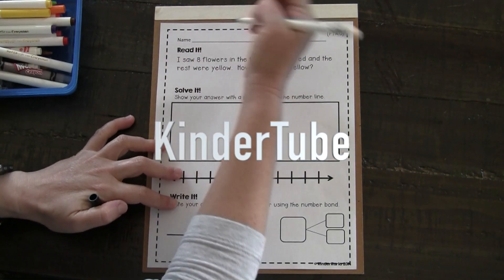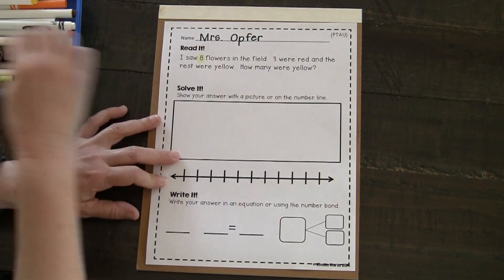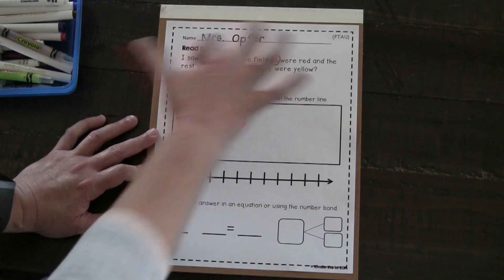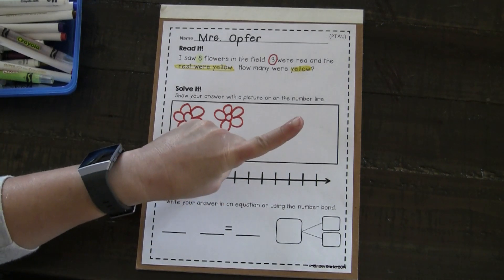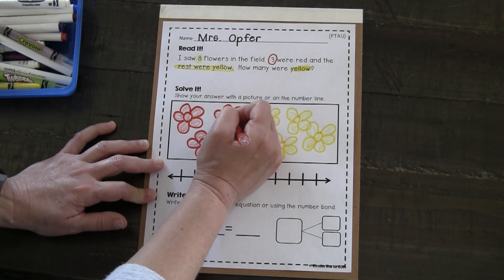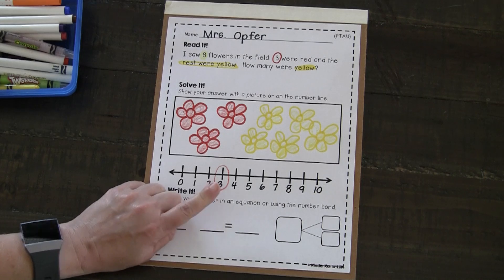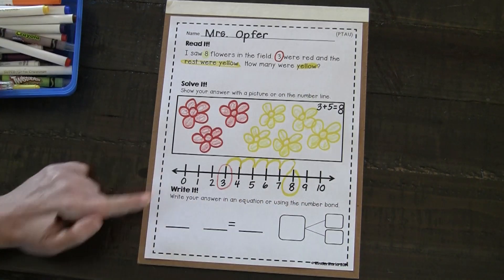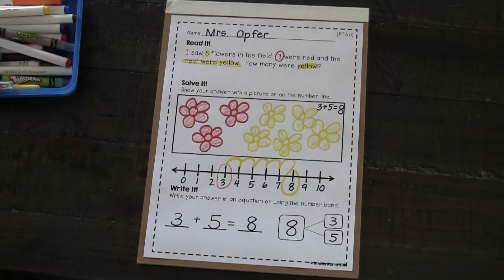Math - CGI Story Problem (March, 26, 2020)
Today our problem-solving lesson focuses on the "join: addend unknown" problem type.  Follow along with Mrs. Opfer and choose the strategies and number sets that work best for you!